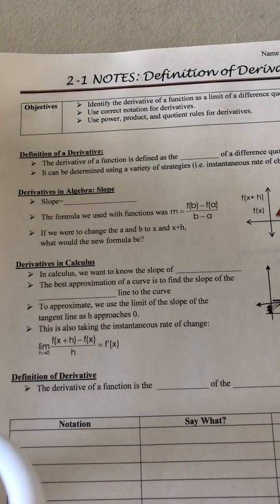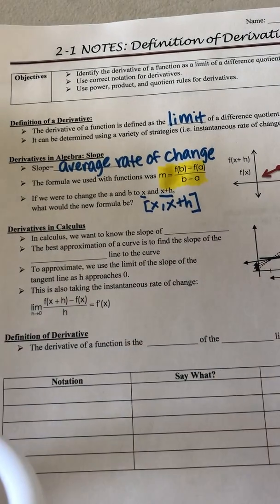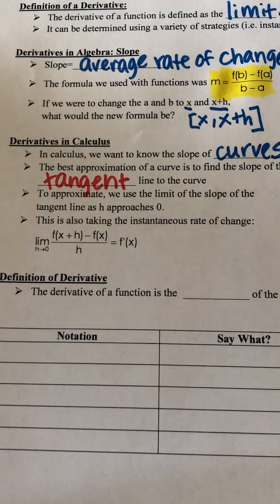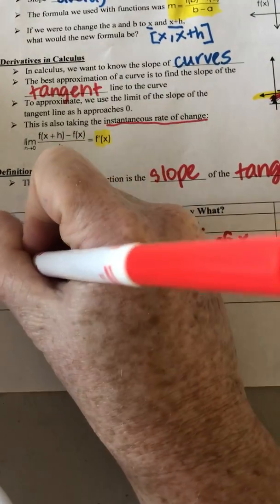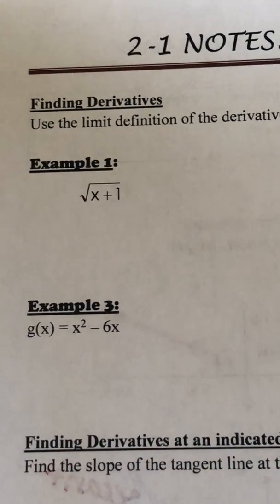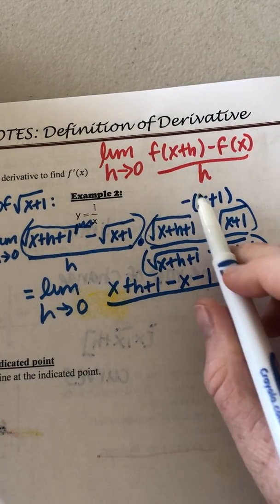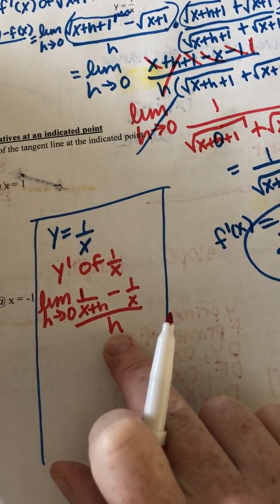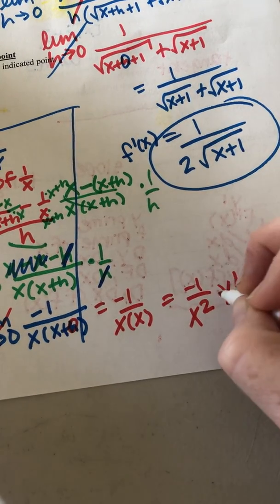Calc unit 2 lesson 1 part 1